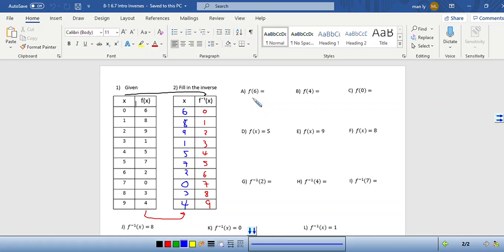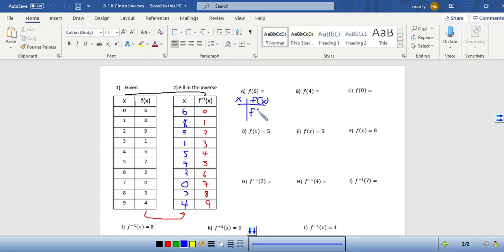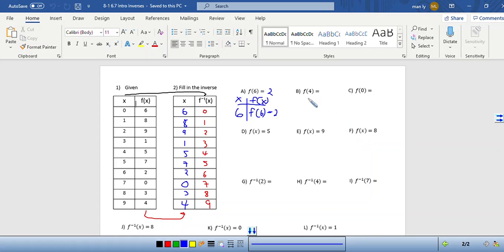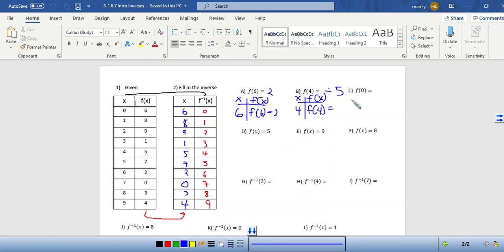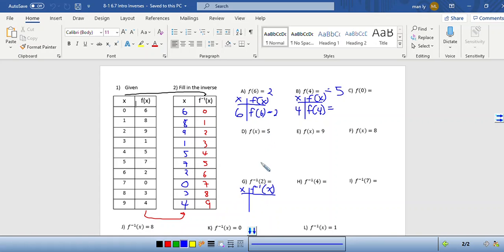6 7 Intro to Inverses Part 2